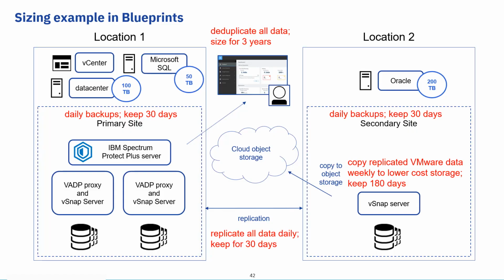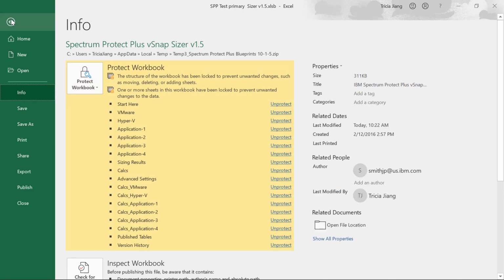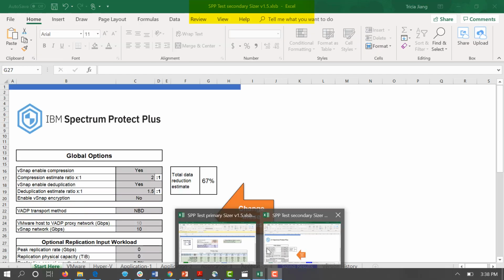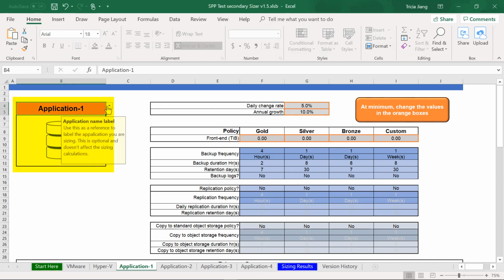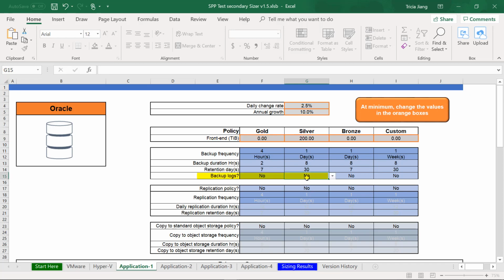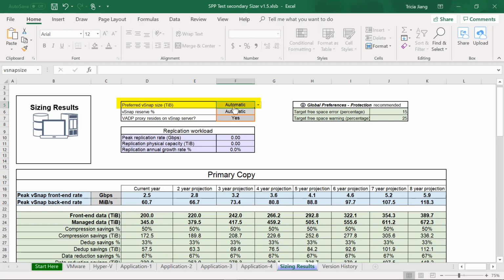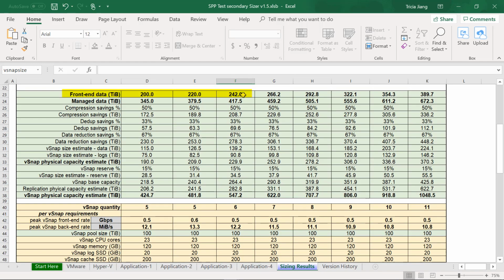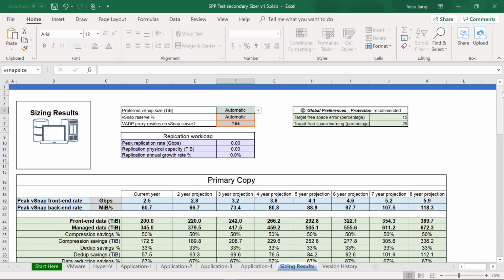Spectrum Protect Plus Sizer & Blueprints: 7. Adding a secondary site to sizer – Demo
This demo is an overview of how to add a secondary site and replication to the sizer. It covers the example of adding an Oracle workload and replication to a secondary site. This is the 7th video in a series of videos that will help you correctly size, build and place storage components for Spectrum Protect Plus environments.